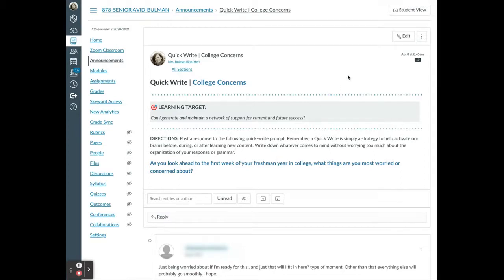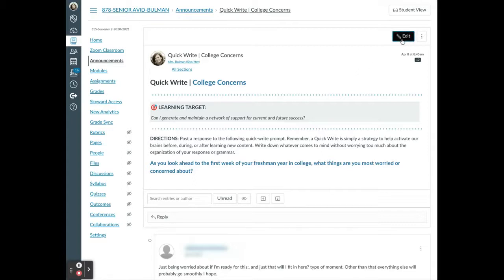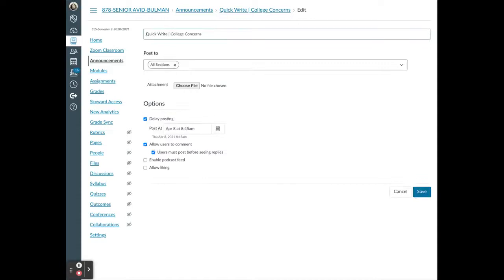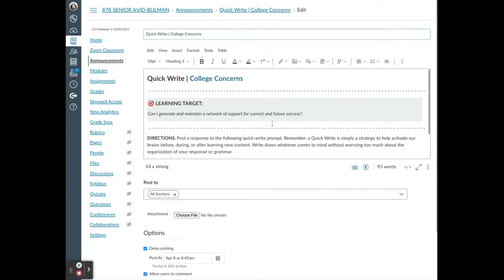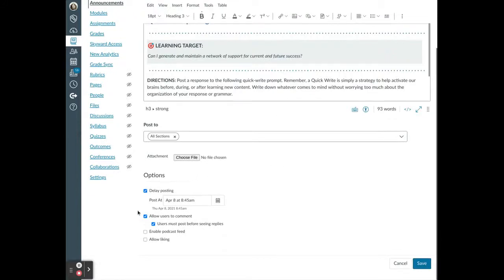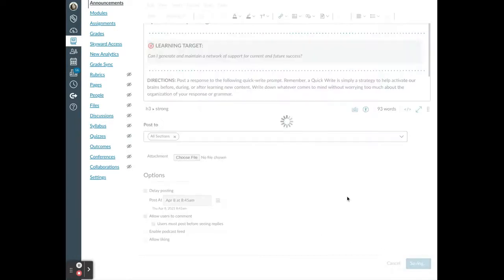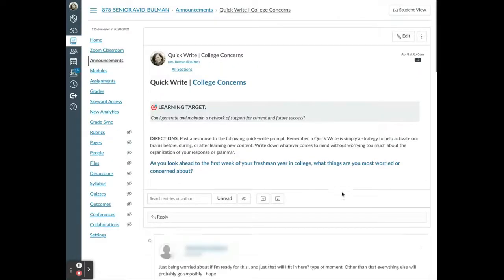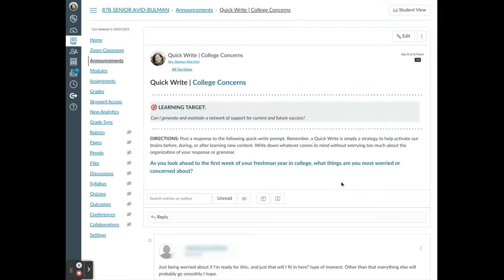Canvas Announcements: Allow Users to Comment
Learn how to create a Canvas announcement that allows users to comment. This is a great strategy to elicit student feedback and increase student engagement on the fly!